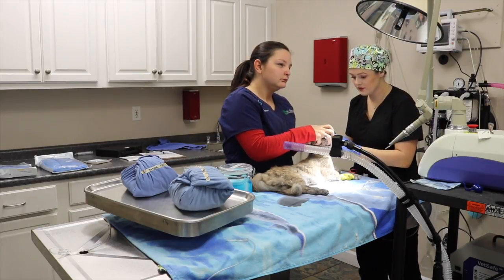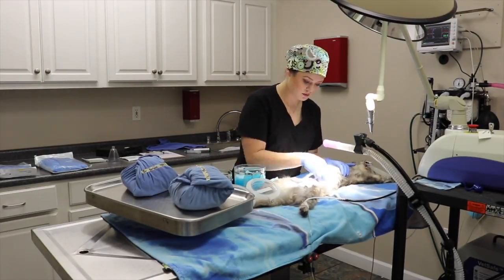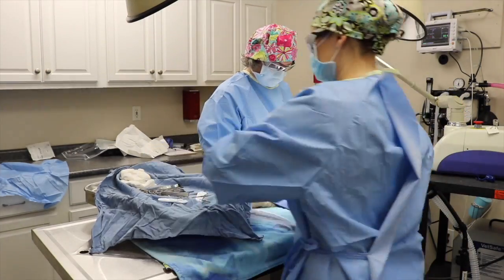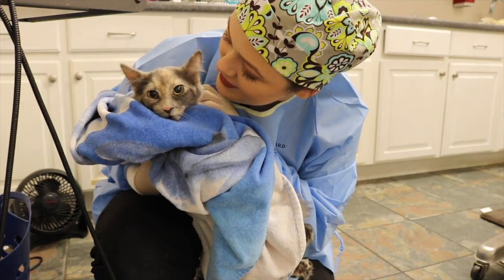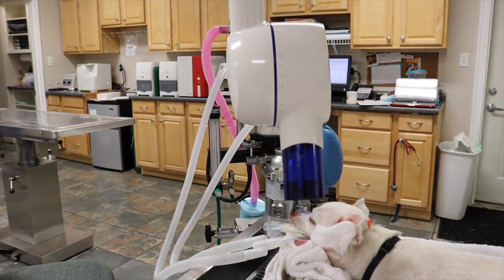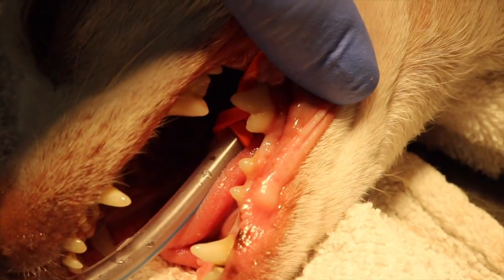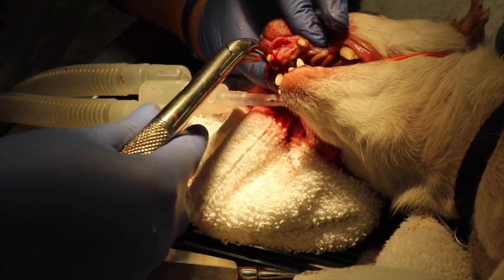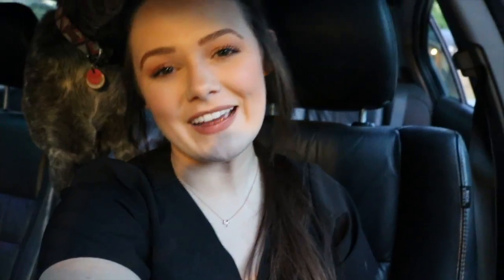Surgery Prep & Dental Extractions | Veterinary Vlog#20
As always I love making these videos for you guys :) Hope you enjoy!

✔ V E T E R I N A R Y  V L O G S

vlbirch0429

1. A licensed veterinary nurse/technician can only practice underneath a licensed veterinarian
2. A veterinary nurse and a veterinary technician are the same degree
3. Veterinary nurses/technicians aren't allowed to diagnose, prescribe or perform surgery
4. All rules and regulations are different for every state